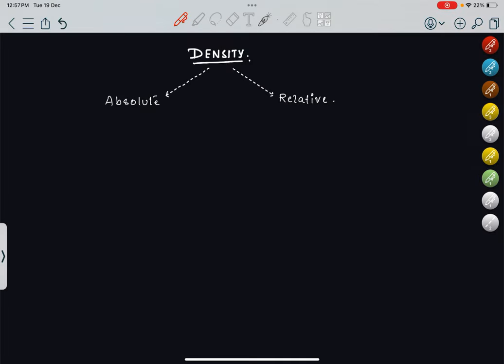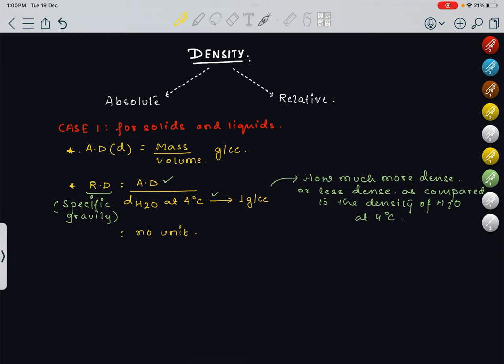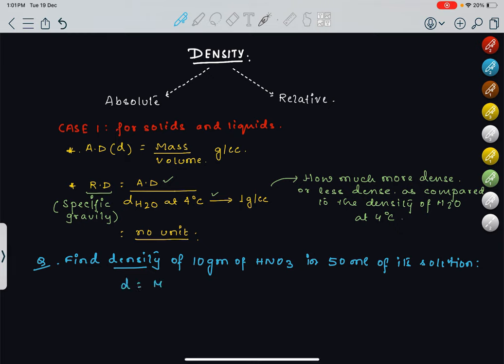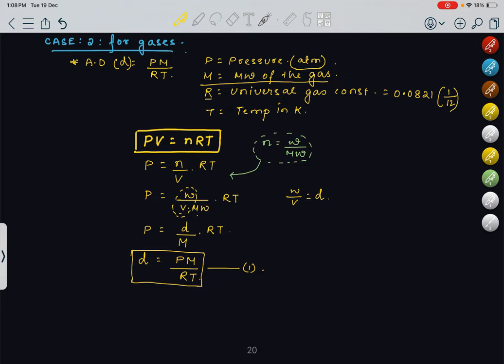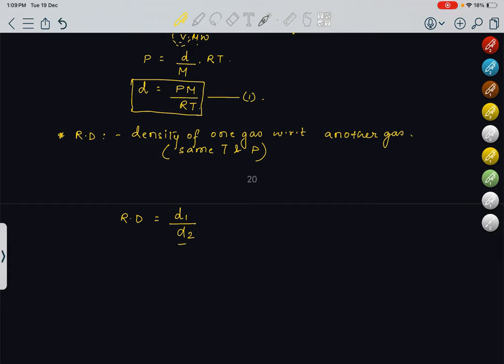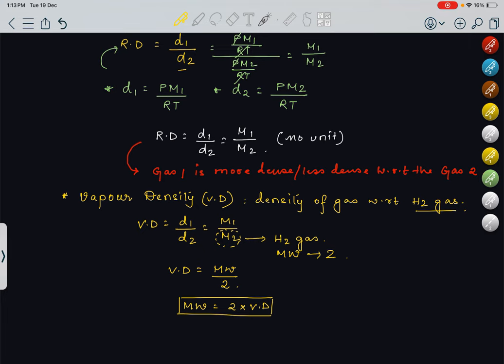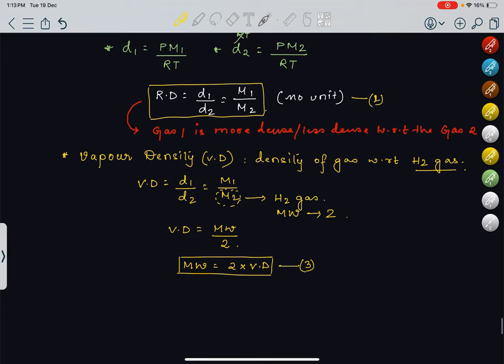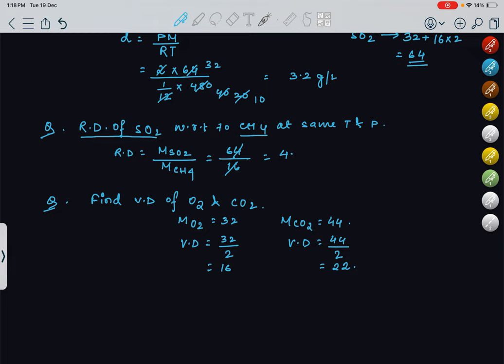MOLE CONCEPT (Lecture 4) || Complete Theory || Grade XI || JEE NEET CBSE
In this video the following concepts have been discussed:

Absolute and Relative density
Vapour density